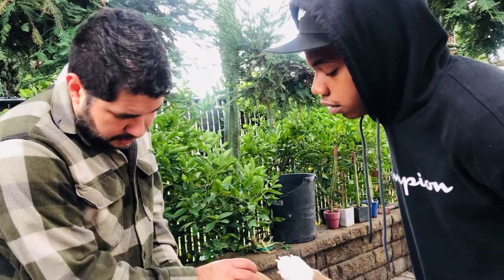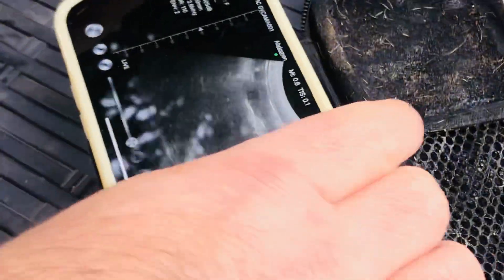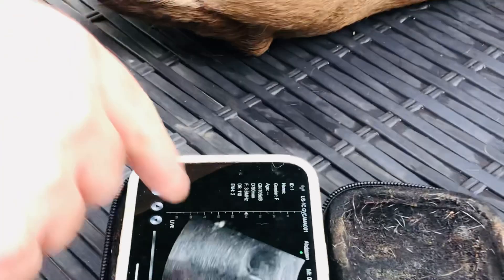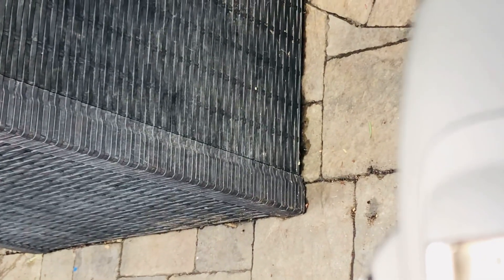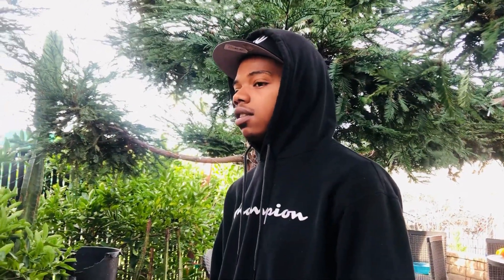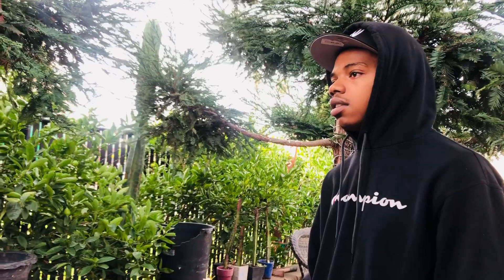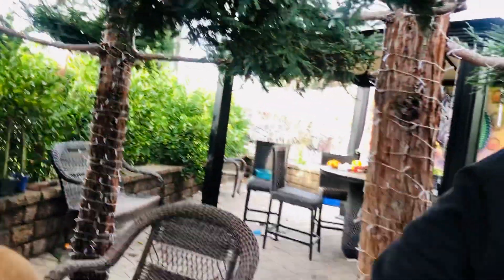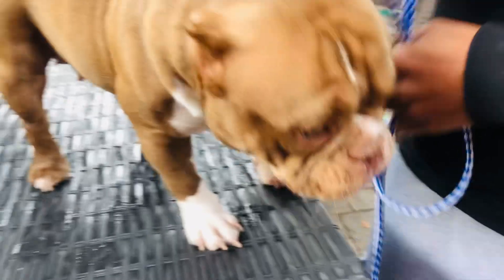This Happend To My $10k Exotic Designer Bully Breeding Gone Wrong❗️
I know it's SAD 😢 to say Y'all KAsh Doll ABSORBED THE Pups 🫣 But it's all Good it happen part of the game minor set back for a major comeback, to action to my mistakes next time we gone have her a*s caged 🔒 up 😂 I STILL WANNA GIVE THANKS AND PRAISED TO GOD 🙏 BLESSED IN HIS GLORY ❗️ we grinding all 2023 So stay Tuned Comment below if you think I should get a second opinion.